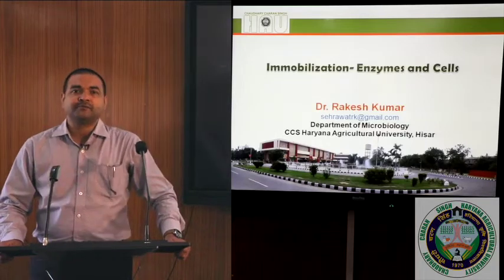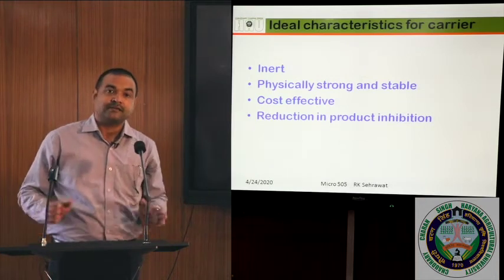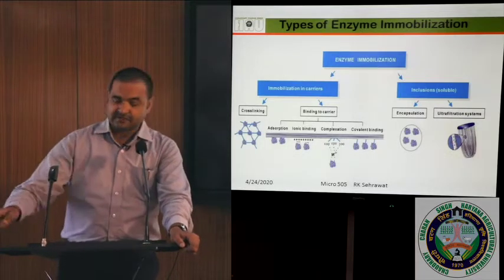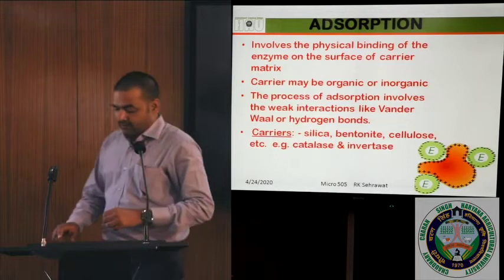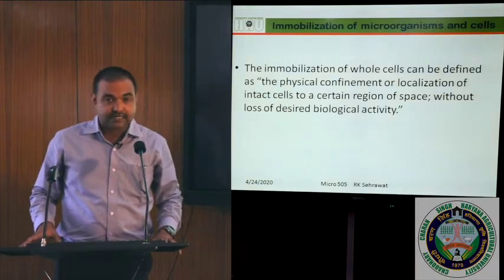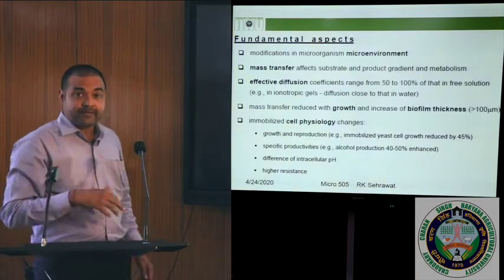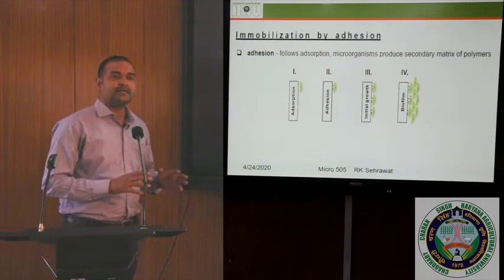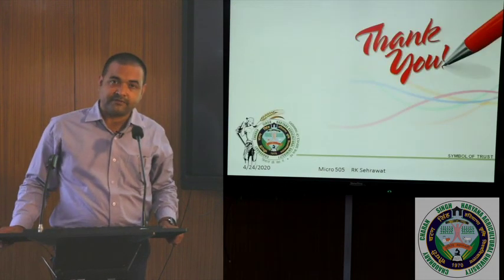Immobilization: Enzymes and Cells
Lecture on Immobilization: Enzymes and Cells by Dr Rakesh Sehrawat